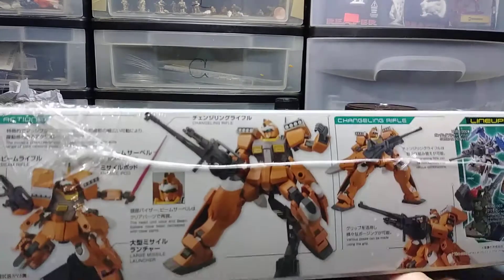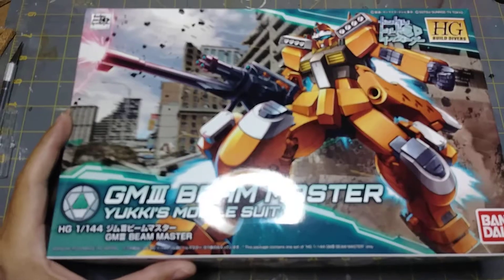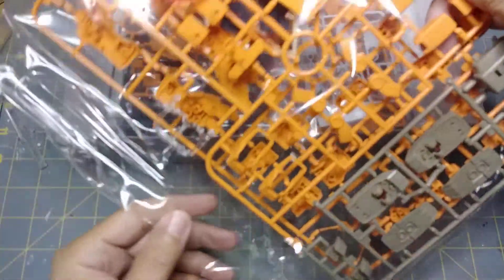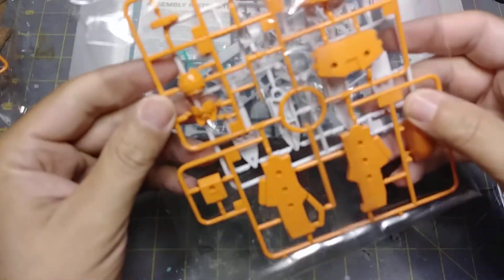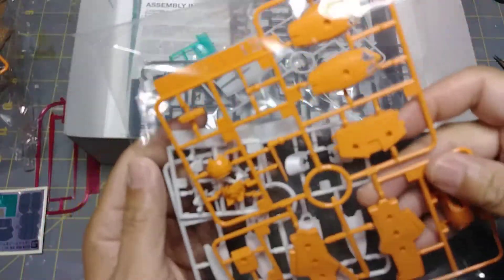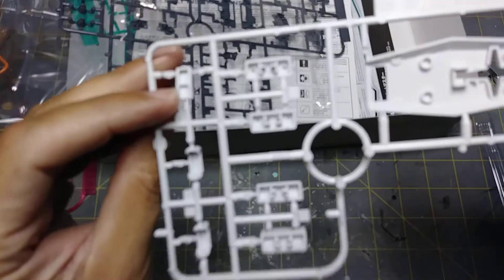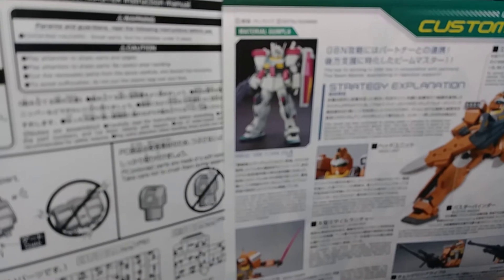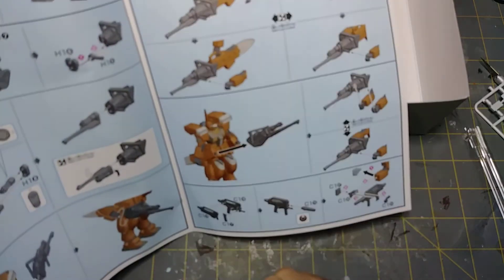Unbox: GMIII Beam Master 1/144 HG Kit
From Gundam Build Divers here's Yuki's GMIII Beam Master.